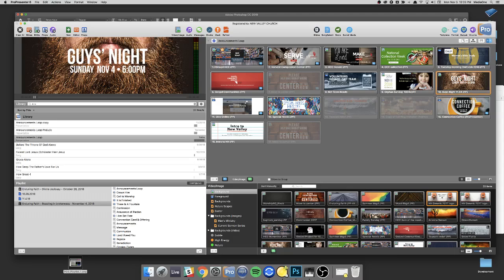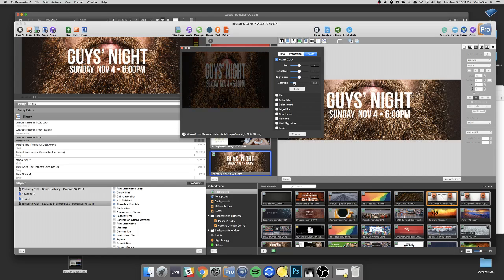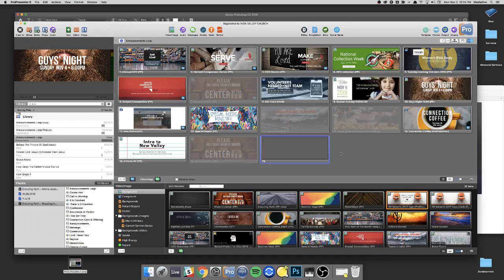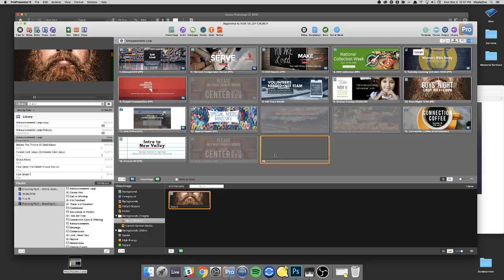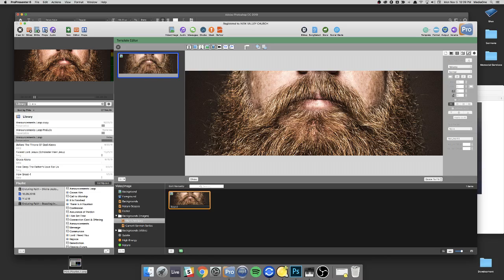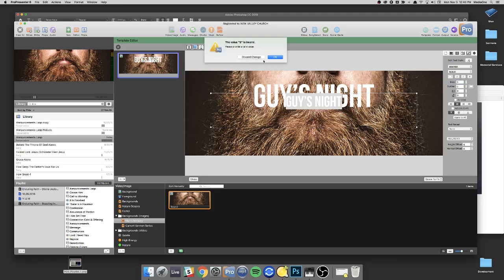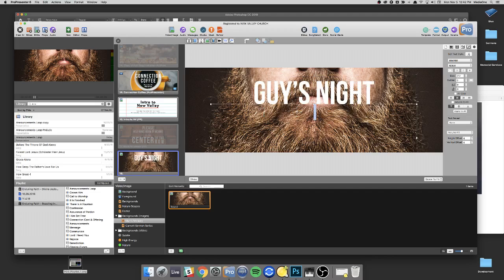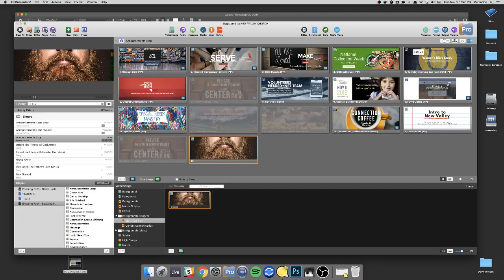Efficiently Managing Background Images for Repeating Events in ProPresenter6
Rather than re-creating the same graphic over and over again in Illustrator or Photoshop for use in ProPresenter, this video explains how to create that background image one time, create a template for the text layout of the template, and re-use it any time that event is going to repeat with new information, such as title, date, and location.